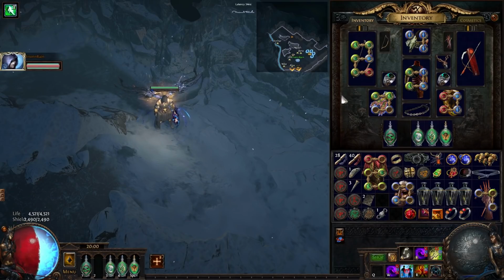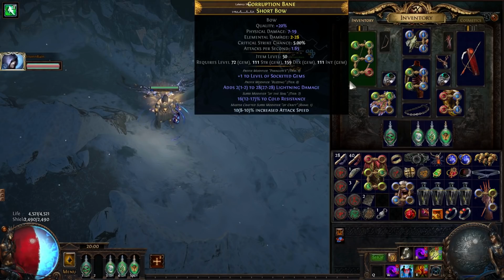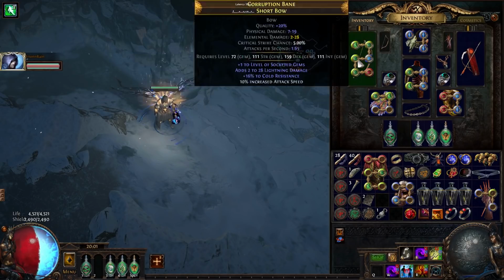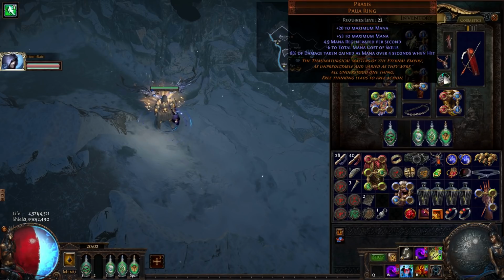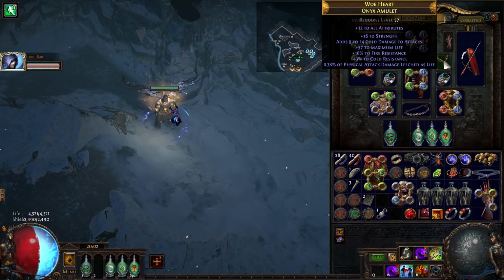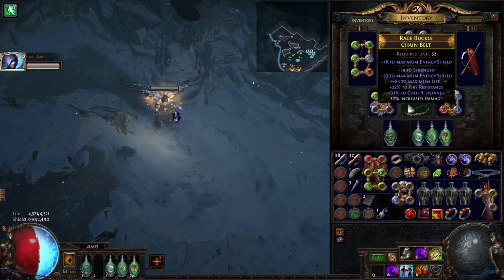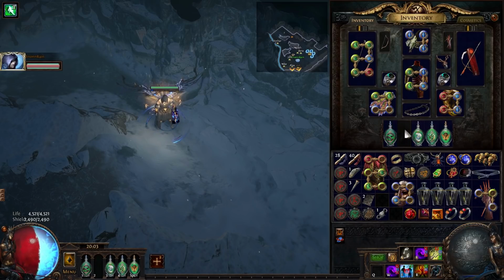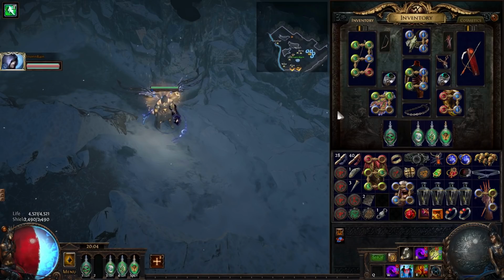(3.6/3.7) Budget/SSF Toxic Rain Uber Elder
Been a few months since I played, so the rust is pretty strong. Still, the kill felt really safe. Dropping low is common and its pretty unlikely to get outright killed. With better gear, you take virtually zero damage.

Also about the bow: you don't need to alt for +1 gems. It's been so long since I haven't used empower that I just forgot I wasn't using it. +1 bow gems is virtually the same, and it substantially easier to craft. If you have access to Non-Ailment Chaos Damage Over Time craft, alt spamming for 16% attack speed is actually better. Super cheap.